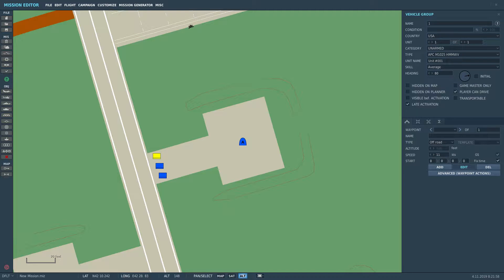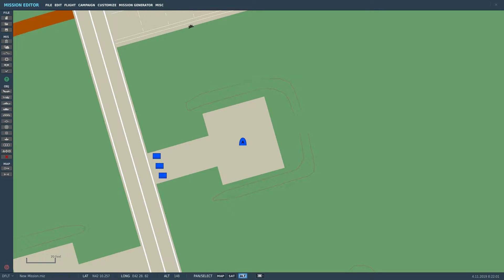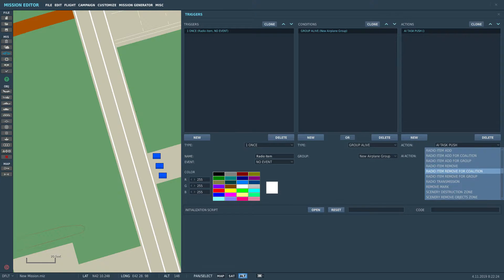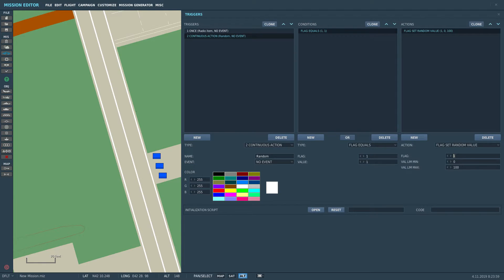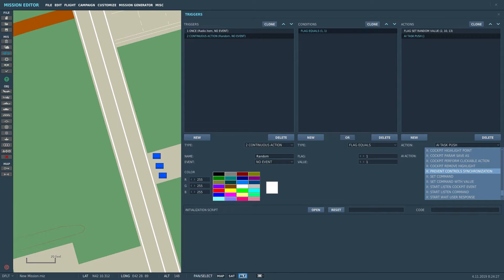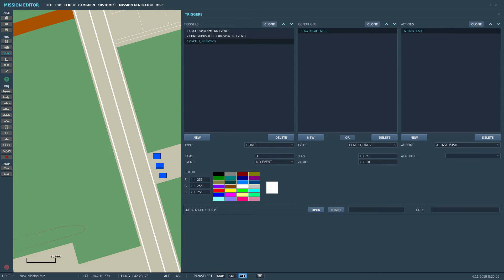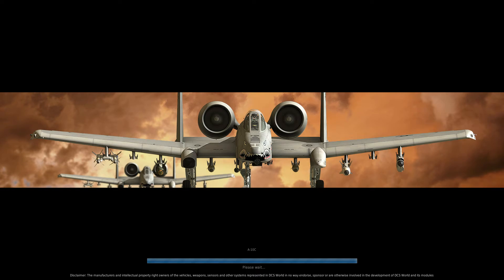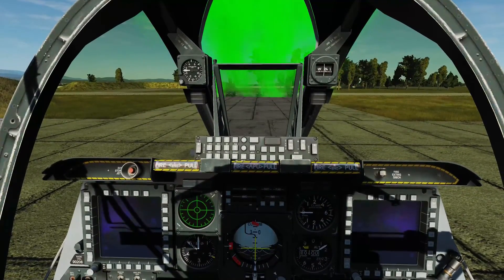DCS Mission Editor - Random Trigger Tutorial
How to set up a list of events that will be picked from at random each time you trigger it.